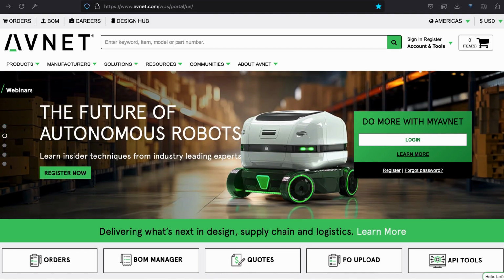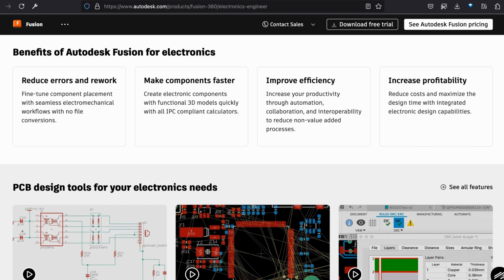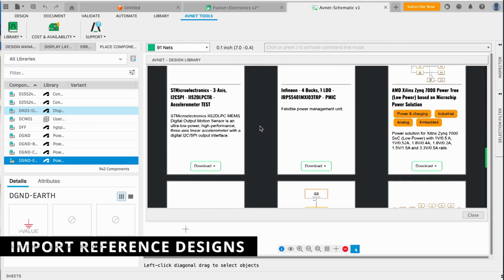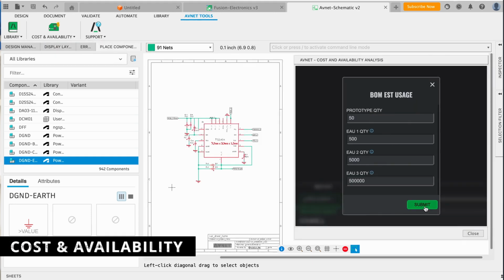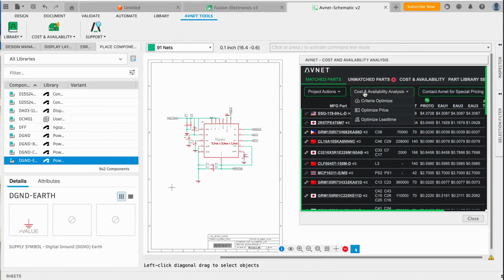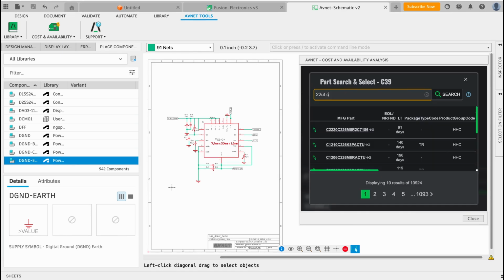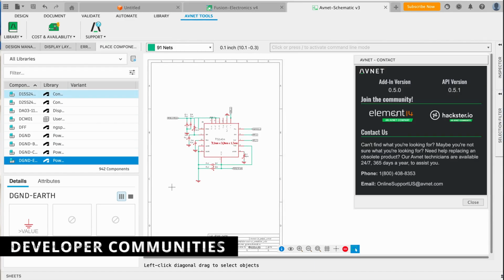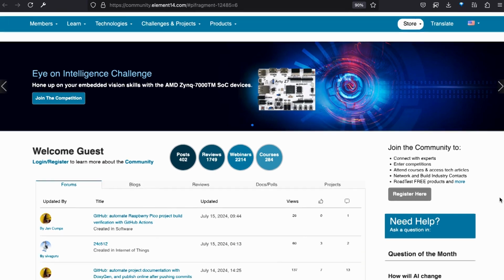Walkthrough: Avnet Sourcing & Logistics Add-in for Autodesk Fusion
Avnet's add-in for Autodesk Fusion, Avnet App, brings supply chain logistics and ordering into the home of your design workflow!

The Avnet App will give design engineers access to a powerful part search, alternates library, project cost and supply chain health analysis, datasheets, component symbols and more.